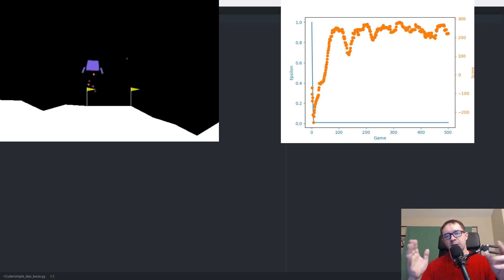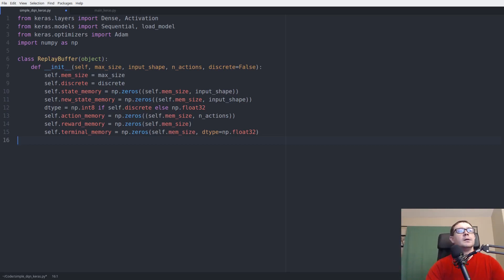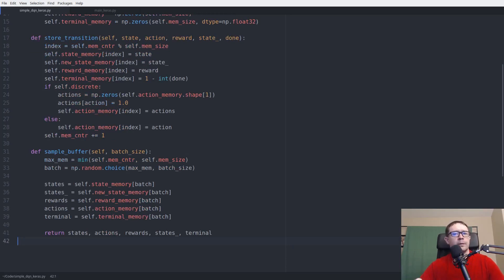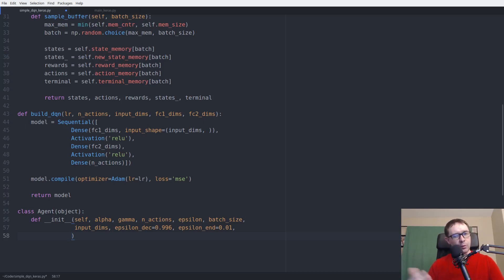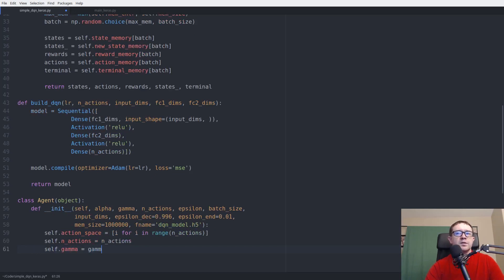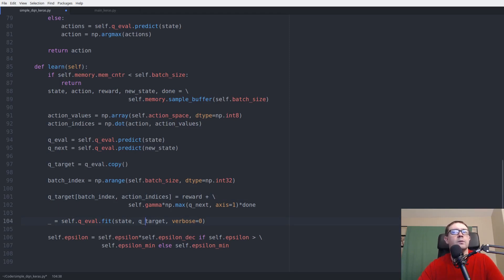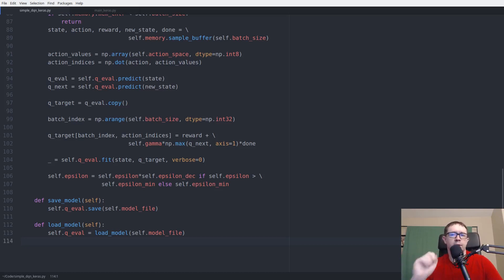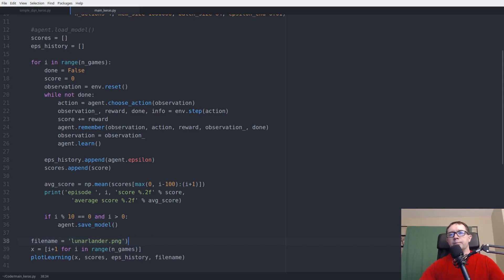Deep Q Learning is Simple with Keras | Tutorial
In this tutorial you'll code up a simple Deep Q Network in Keras to beat the Lunar Lander environment from the Open AI Gym. It's only 150 lines of code, and Keras makes it incredibly simple to do.